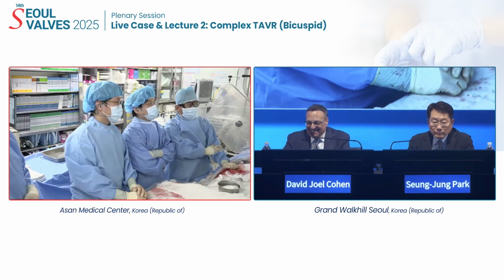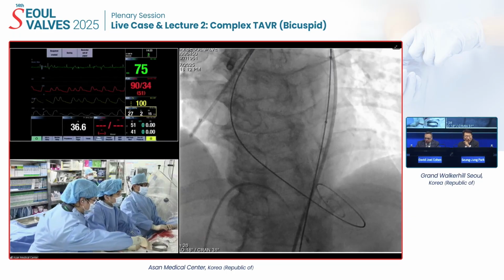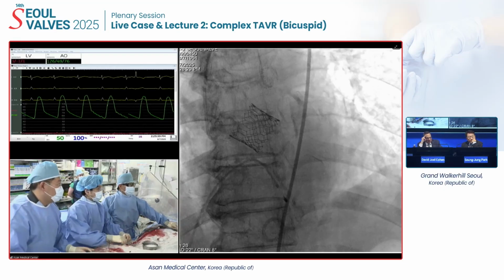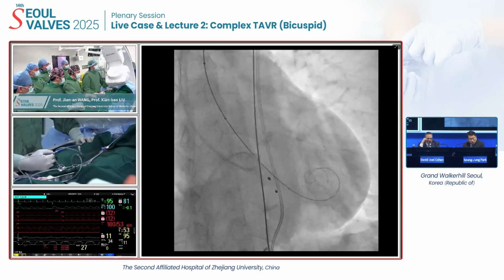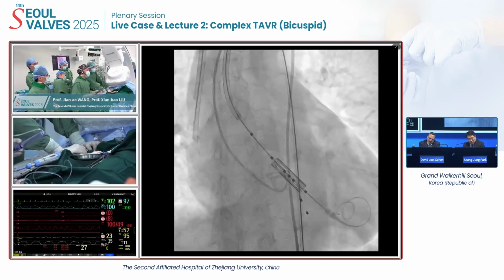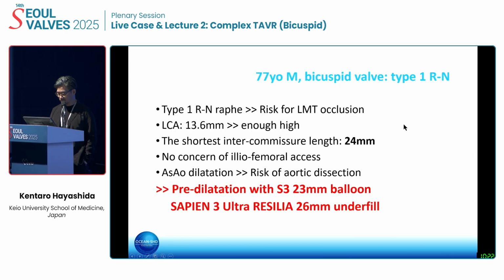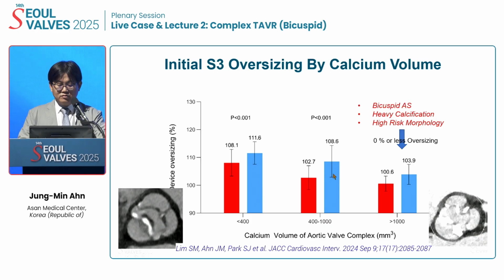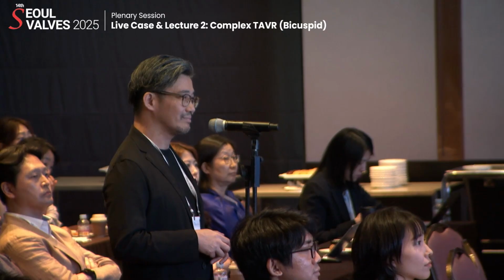[SEOUL VALVES 2025] Live Case & Lecture 2: Complex TAVR (Bicuspid)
00:00 Session Introduction

Thursday, August 07
2:00 PM ~ 3:30 PM
Main Arena, Vista Hall 1, B2

Moderator(s): David Joel Cohen, Seung-Jung Park
Panelist(s): Paul TL Chiam, Woong Chol Kang, Won-Jang Kim, Euihong Ko, Jung-Hee Lee, Mao-Shin Lin, Sang Don Park, Yi Xu

00:50 Asan Medical Center, Korea: Case #4
- 1st Operator: Jung-Min Ahn, 2nd Operator: Junghoon Lee

23:17 The Second Affiliated Hospital of Zhejiang University, China: Case #5
- 1st Operator: Jian'an Wang

[Featured Lecture ]

52:52 TAVI in Bicuspid Aortic Valve: Anatomy-Based Planning, Tips, and Tricks
- Lecturer : Kentaro Hayashida

1:01:45 Bicuspid TAVR: All the Technical Issues and Data From Asan Medical Center
- Lecturer : Jung-Min Ahn

1:12:44 Q&A and Interactive Discussion